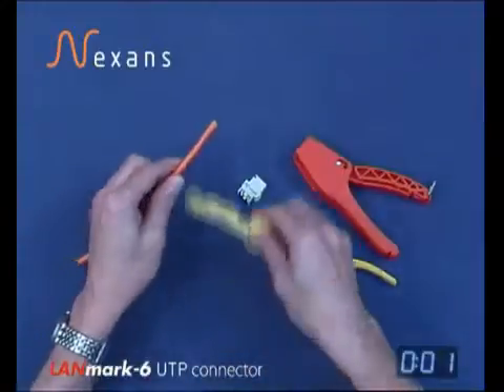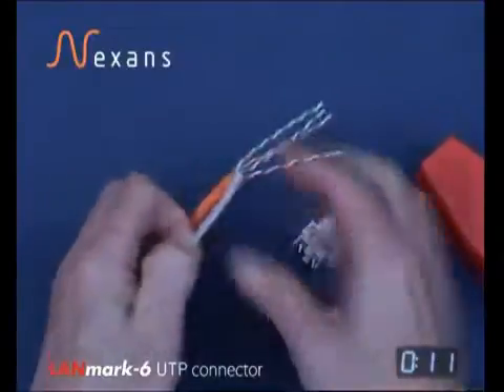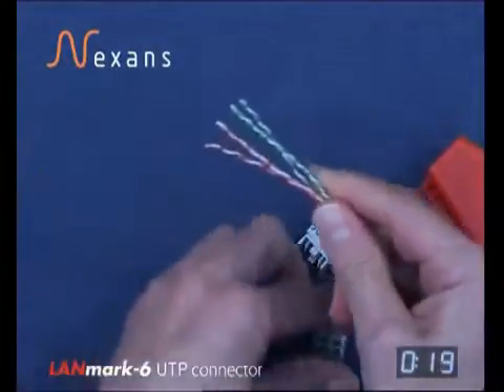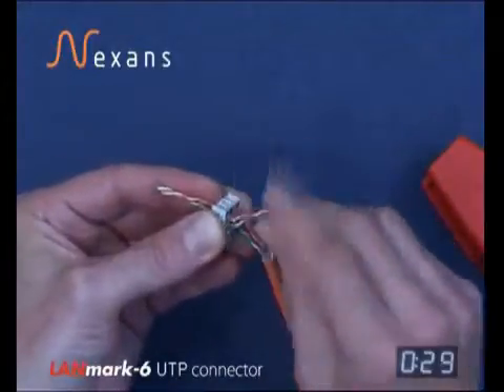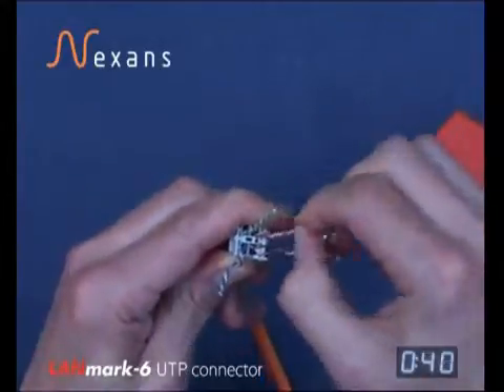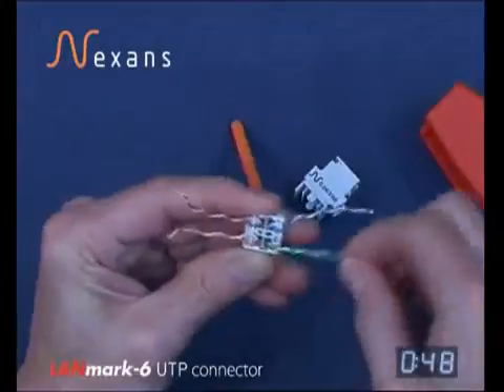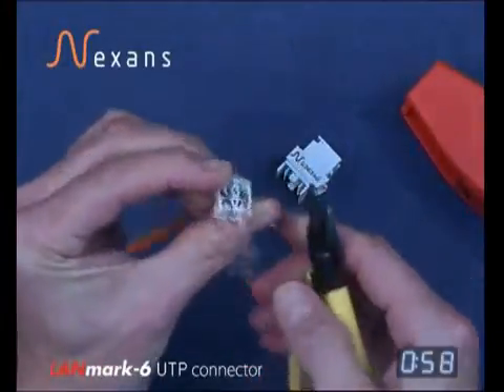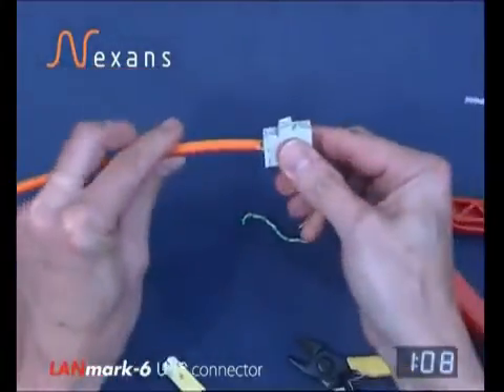How To Terminate A Nexans LANmark Cat6UTP Cable And Connector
UTP and shielded LANmark6 Evo connectors snap into Nexans modular panels and faceplate modules. They are terminated by hand without the need for punch down tools, although the hand held comfort tool (part number 420.567) should be used for faster & easier termination of large volumes. LANmark jacks can be re-terminated if the comfort tool is used. LANmark jacks are designed for fast termination and have performance that exceeds the Cat6 specification. Supports applications such as Cat6, Fast Ethernet, Gigabit Ethernet, 155 ATM, 622 ATM and 1.2 ATM.